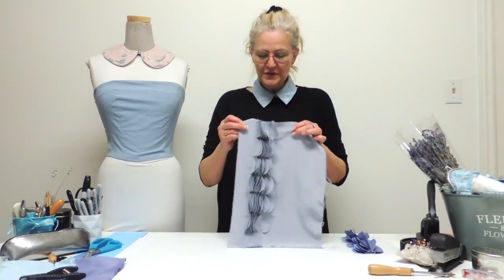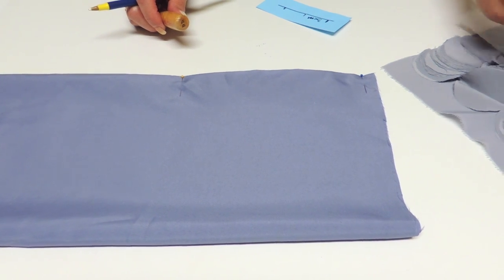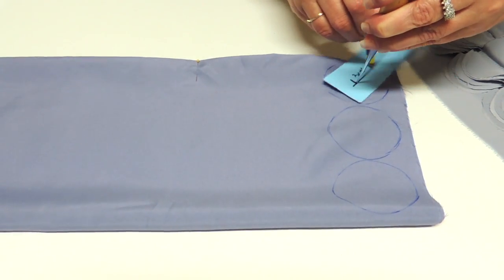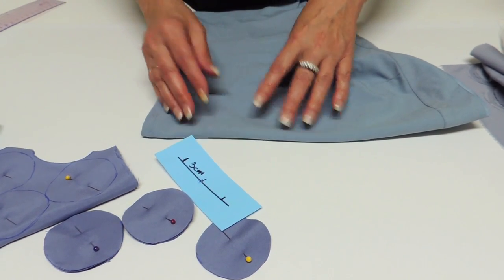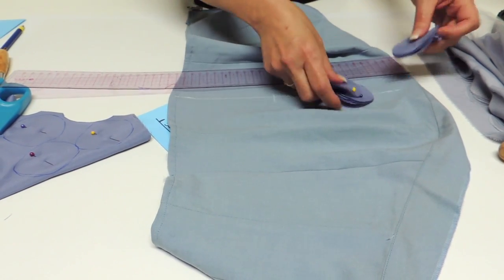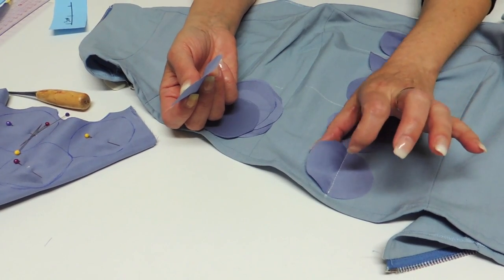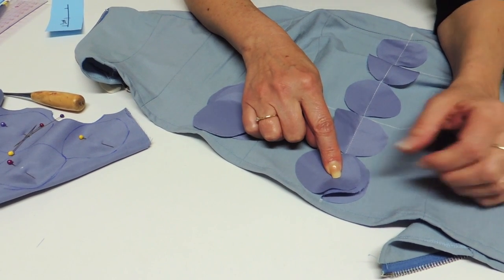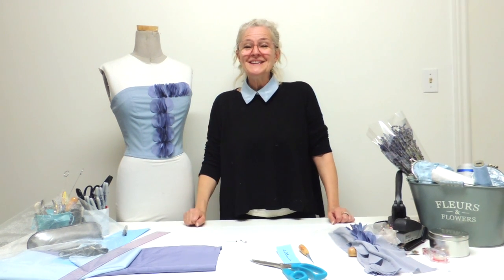Fabric manipulation: Circles.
Add this nice fabric manipulation to make it original and get the WOW factor. Just place them one next to the other and watch the movement.

The Toolfully Grading Rulers:

Plus size basic blocks:

Basic blocks:

Bustier PDF pattern;